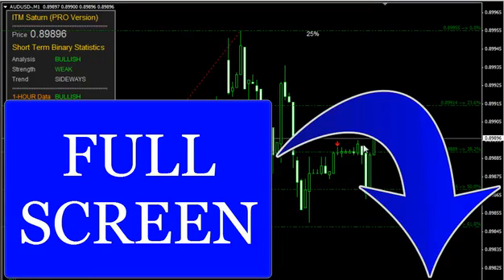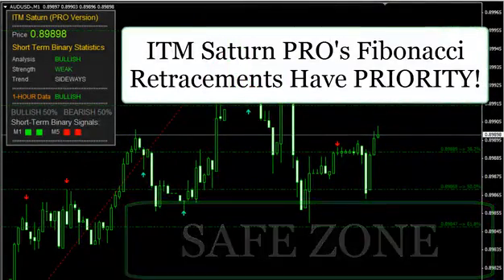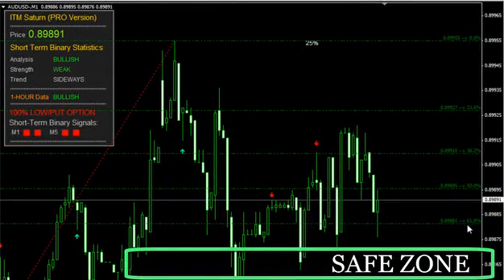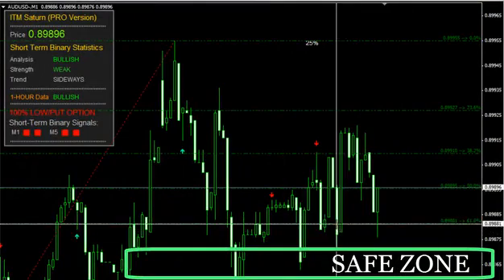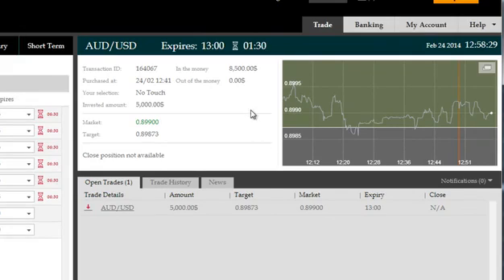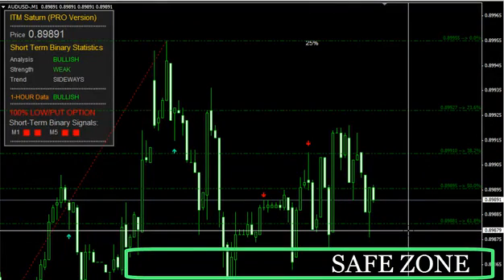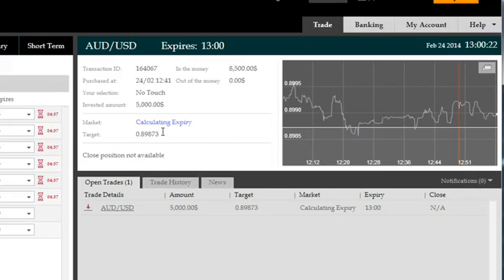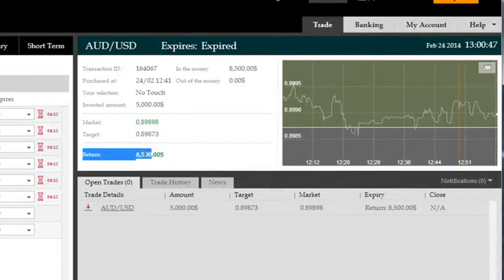Binary International Using The No Touch Trade Feature In The Safe Zone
Binary International's software is one of the fastest and easiest to use on the binary broker market.  In today's training video we go over the "No Touch" trading feature on Binary International's trading platform.  As you can see, Saturn PRO, our trading software, gives the binary trader all the tools and signals he or she would ever need in the no touch, one touch, limit, and boundary trading.  The liquidity was right on the AUD/USD for a great no touch trade, and we also cover the "safe zone", the area where Saturn PRO will tell you it is safe to put in a trade, such as this no touch trade.  The results?  A nice $3,500 profit for our traders who followed along.